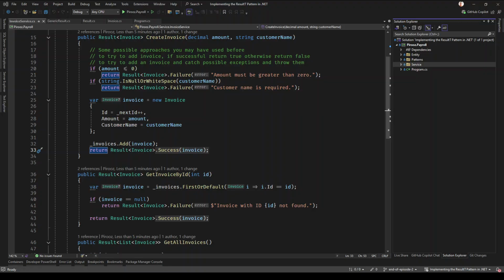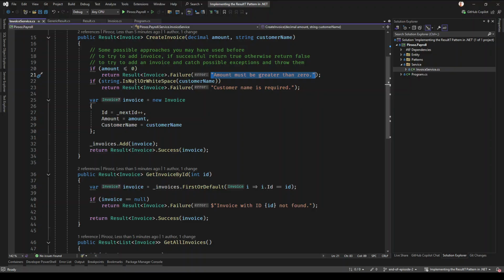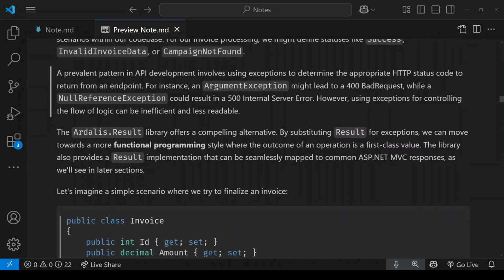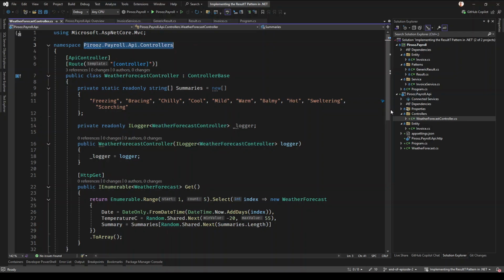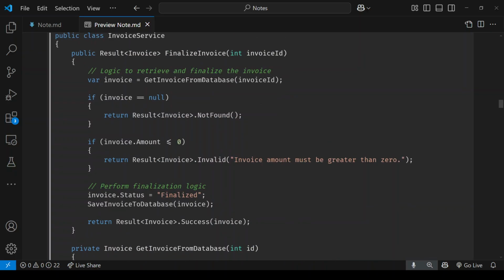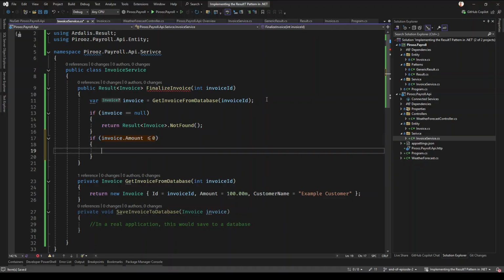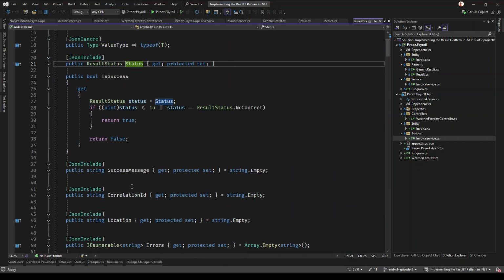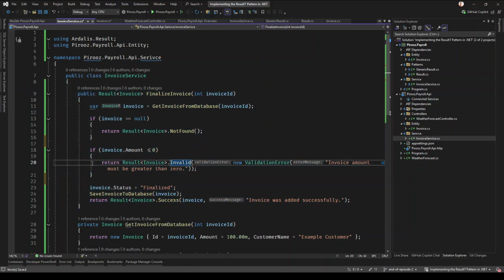#2 - Embracing Result-Oriented Programming for Invoice Operations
In Episode 2, we explore the power of Result-Oriented Programming (ROP) in .NET, specifically focusing on invoice operations. This episode demonstrates how Result T improves the management of success and failure cases, ensuring your invoice operations are cleaner, more predictable, and easier to maintain.